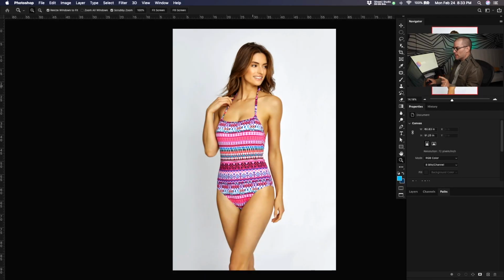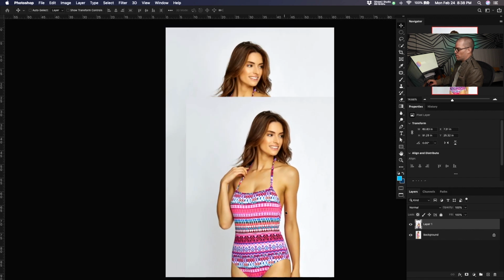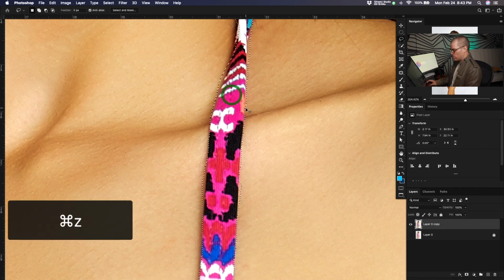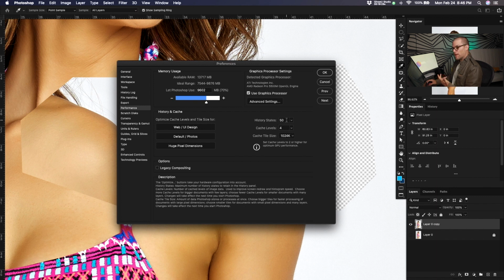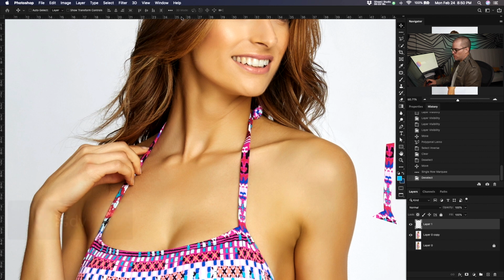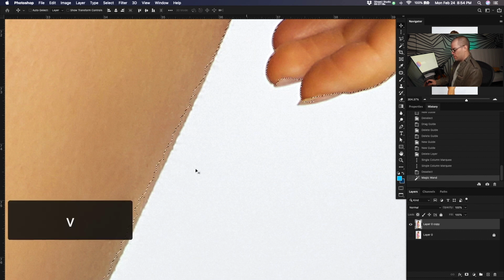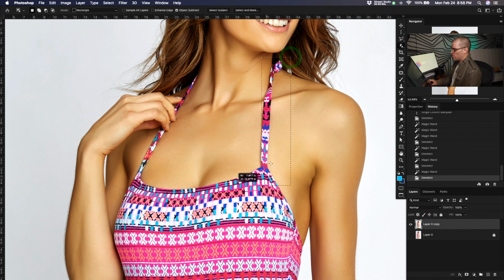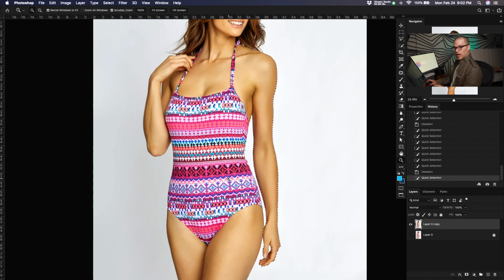Adobe Photoshop Tutorial 2020: SELECTIONS Lesson 2, pt1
In this 2 part video, Rick Navarro goes over the selection tools in Photoshop CC.

A selection isolates one or more parts of your image. By selecting specific areas, you can edit and apply effects and filters to portions of your image while leaving the unselected areas untouched.

The easiest way to select pixels in your image is to use Select Subject or one of the quick selection tools. You can also select areas of a certain shape with the marquee tools or use the lasso tools to make a selection by tracing an element in your image. It's also possible to make selections based on a range of colors in an image. There are commands in the Select menu to select, deselect, or reselect all pixels.

In addition to pixels, vector data can be used to make selections. Use the pen or shape tools to produce precise outlines called paths. Paths can be converted to selections.

Selections can be copied, moved, and pasted, or saved and stored in an alpha channel. Alpha channels store selections as grayscale images called masks. A mask is like the inverse of a selection: it covers the unselected part of the image and protects it from any editing or manipulations you apply. You can convert a stored mask back into a selection by loading the alpha channel into an image.

Lighting:
Garage Lights Tanbaby Garage Light

Softbox:
Neewer 47"/120cm Octagonal Speedlite

Camera:
Canon 5D Mark II

Chair for sitting long hours:
Herman Miller Classic Aeron Task Chair:

The advice, guidance, and principles outlined in all content produced by Pixel Laundry LLC, Ricardo Navarro, and other encompassed entities are not guaranteed to be appropriate for your unique situation or business.  Pixel Laundry LLC, Ricardo Navarro, and other encompassed entities are not responsible for any damages that result from an effort to implement the information provided in this or any other video, article, social media post, and related publications. Your use and viewing of any materials and videos published by Pixel Laundry LLC, Ricardo Navarro, and other encompassed entities confirms your acknowledgement and agreement that Colorado law will apply to any and all disputes related to the aforementioned entities and that Colorado will serve as the venue for any for any disputes, claims, and litigious activities related but not limited to the materials produced by Pixel Laundry LLC, Ricardo Navarro and other encompassed entities. Pixel Laundry LLC, Ricardo Navarro research and review all content for this site to the best of their abilities but make no guarantees, representations, or warranties as to the complete accuracy and inclusion of all relevant information for each video, including but not limited to all video streams, suggested and provided links and resources. All parties specifically disclaim any implied warranties of merchantability or fitness for any and all purposes.